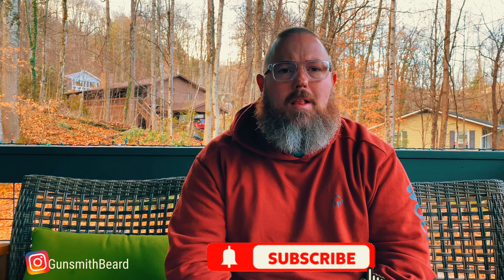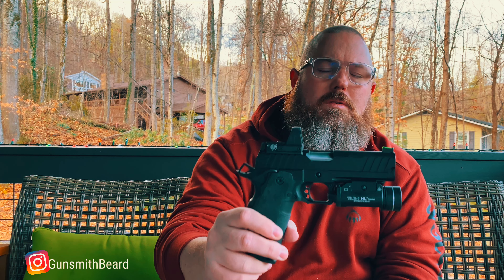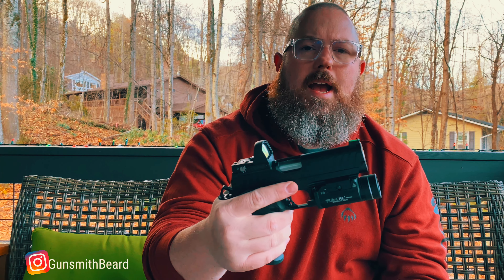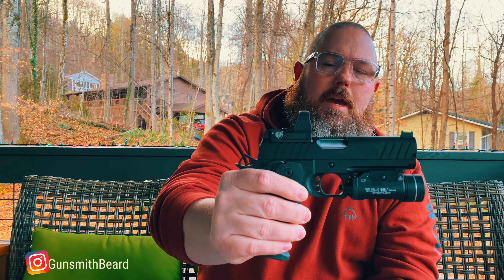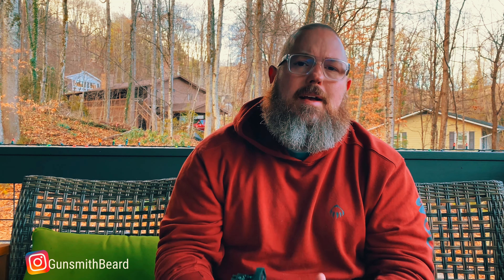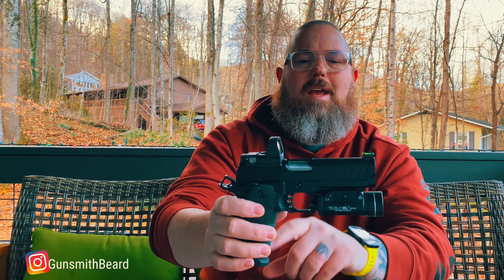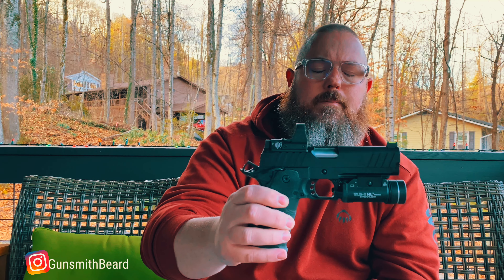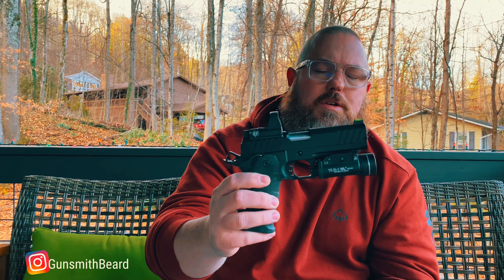SPRINGFIELD ARMORY 1911 DS PRODIGY™ 4.25 A.O.S. 9MM HANDGUN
SPECIAL THANKS TO MY FOLLOWERS AND CHANNEL SUPPORTERS
BROWNELLS INC, SWAMPFOX OPTICS, SHOOTING INNOVATIONS LLC, AND GRITR GEAR.

1911 DS PRODIGY™ 4.25″ AOS 9MM HANDGUN
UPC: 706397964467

The Prodigy from Springfield Armory® takes the proven 1911 platform and enhances it with double-stack capacity and a performance-driven feature set. Reconfigured around a double-stack magazine, the Prodigy’s polymer grip module mounts to its forged steel frame offering capacities of 17+1 and 20+1. Optics ready with an ambidextrous safety and Picatinny rail the Prodigy combines the most beloved characteristics of the 1911 with modern capacity for unrivaled performance.

CALIBER 9mm
COLOR Black
BARREL 4.25" Forged Stainless Steel, Match Grade, Bull, 1:16
SLIDE Forged Carbon Steel, Black Cerakote®, Optics-Ready
FRAME Forged Carbon Steel, Black Cerakote®
SIGHTS U-Notch Rear Sight  with Fiber Optic Front, Black Serrated Rear
RECOIL SYSTEM 2 Piece Full-Length Guide Rod
GRIPS Polymer
MAGAZINES(1) 17-Round, (1) 20-Round (1) 26-Round
WEIGHT 32.5 oz
LENGTH 7.8"
HEIGHT 5.5"
MSRP $1,499
HANDGUN CASE INCLUDED

DOUBLE STACK DESIGN
From its flush-fitting 17-round magazine to the extended 20-rounder —both included standard with the pistol — the Prodigy will never come up short on capacity.

OPTICS-READY
The Prodigy employs AOS (Agency Optic System) plates that accept today’s most popular optics.

EXTENDED AMBI THUMB SAFETY
To allow use with either hand, the 9mm Prodigy features an extended ambidextrous frame-mounted safety.

U-NOTCH SIGHT PICTURE
The green fiber optic front sight of the Prodigy pairs with a u-notch rear sight for easy sight alignment.

ACCESSORY RAIL
The Prodigy features a Picatinny rail on the dustcover of its frame for mounting the accessory of your choice.

SKELETONIZED HAMMER/TRIGGER
The Prodigy employs a skeletonized hammer for fast lock times as well as exceptional ergonomics.

FORWARD SLIDE SERRATIONS
To allow for easy manipulation of the slide in adverse conditions, the Prodigy features generous slide serrations both front and rear.